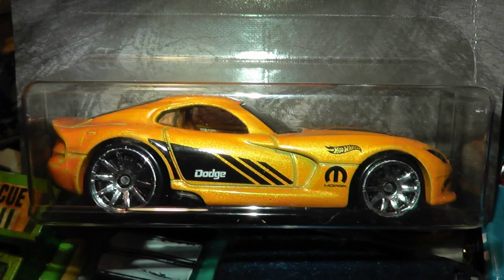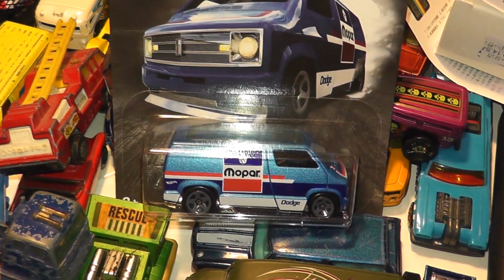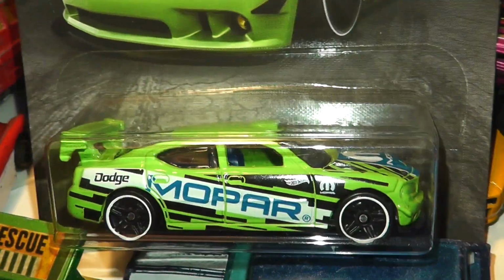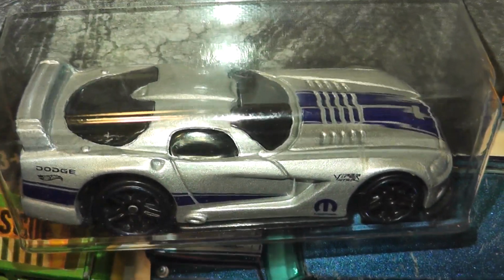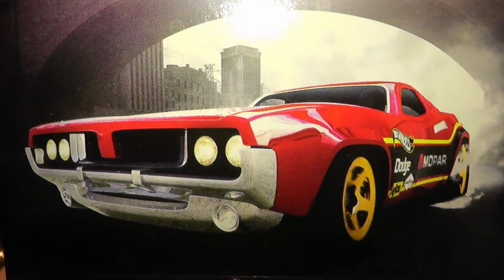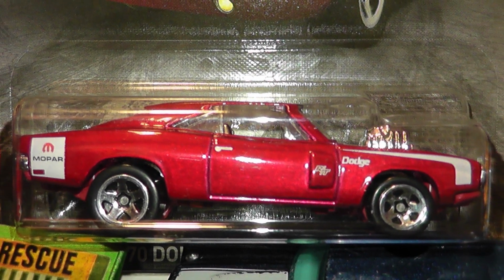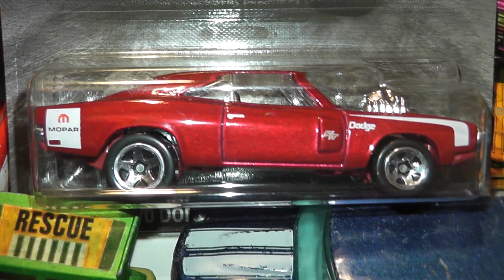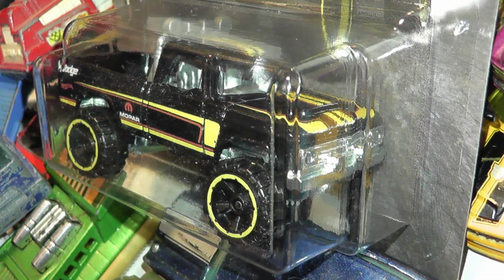MOPAR Madness - Rarer Hot Wheels Episode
A quick look at the 2018 Wal-Mart exclusive MOPAR set of castings.